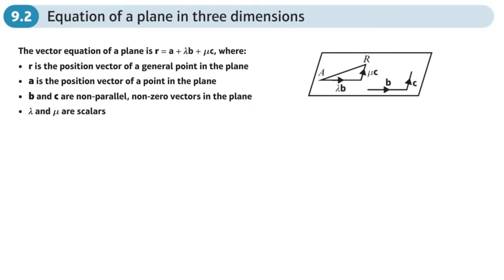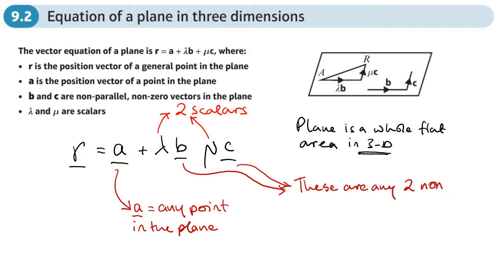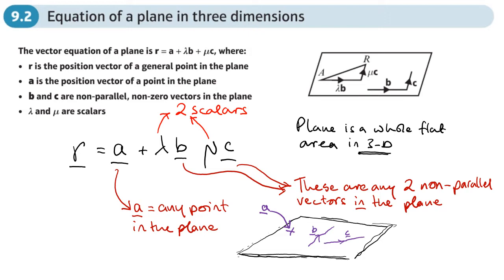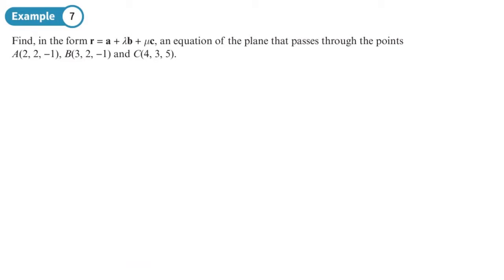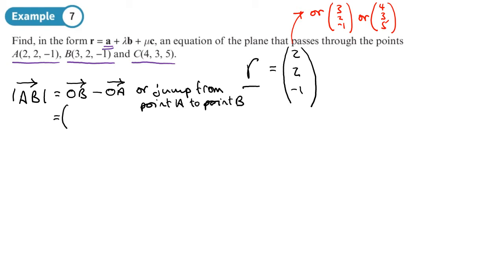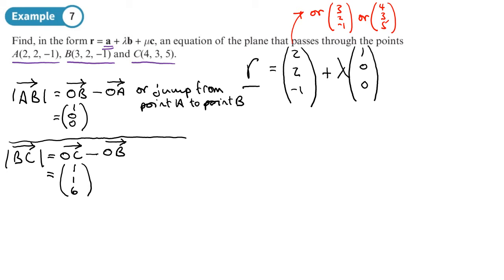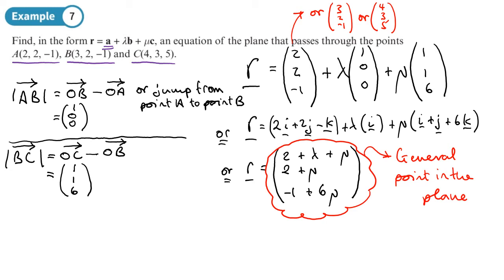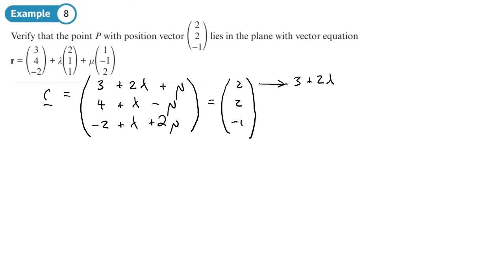9.2 Equation of a Plane in Three Dimensions (CORE 1 - Chapter 9: Vectors)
hindsmaths How to find the vector and cartesian equation of a line in 3D
0:00 Intro
3:17 Example 7
7:24 Example 8
12:58 Example 9
16:37 End/Recap